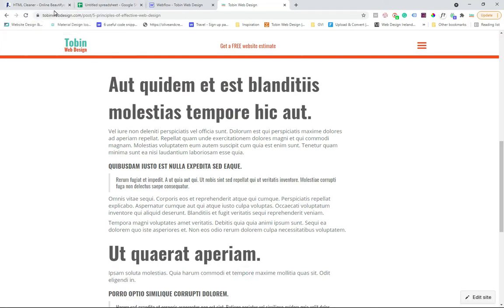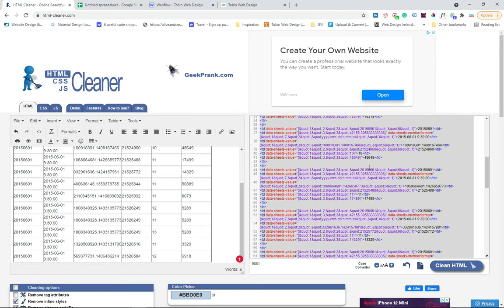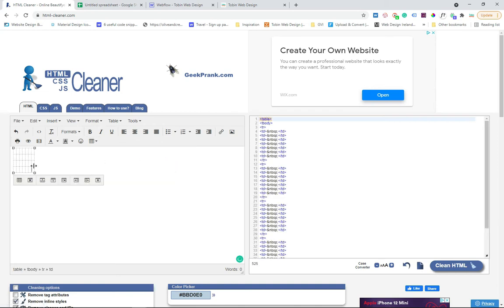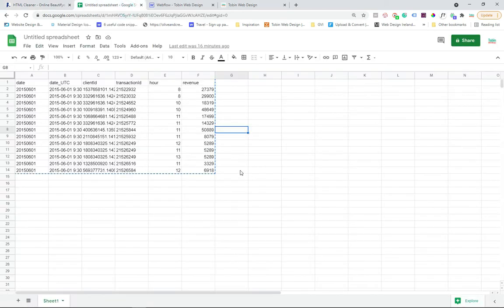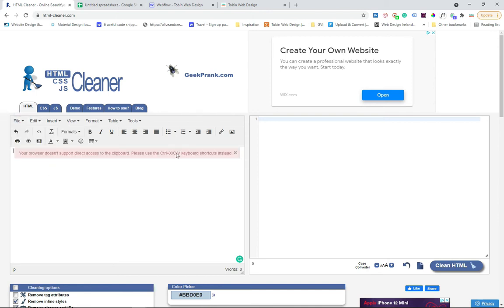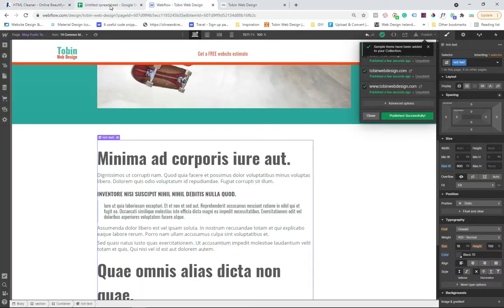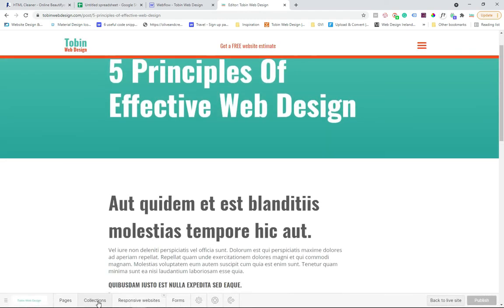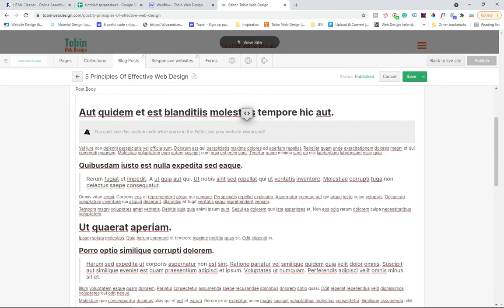How to add a table to Webflow rich text | Easy Beginner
In this video, I will be showing you an easy way to add a table built in Google sheets to your Webflow collections rich text